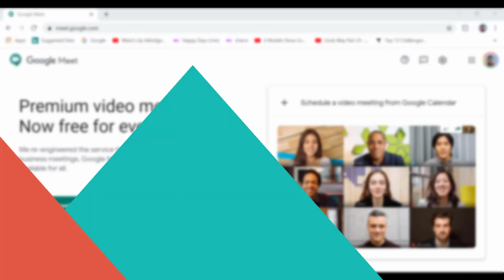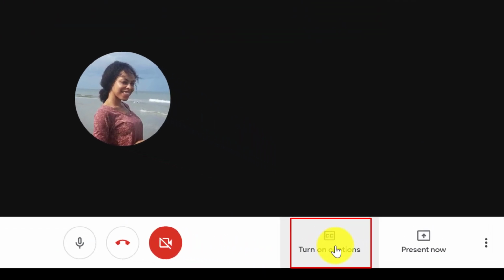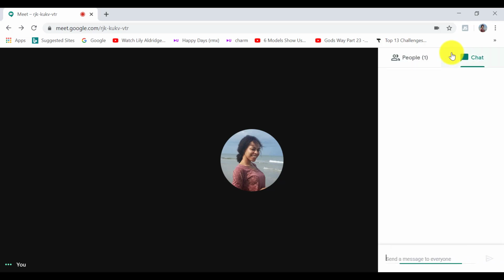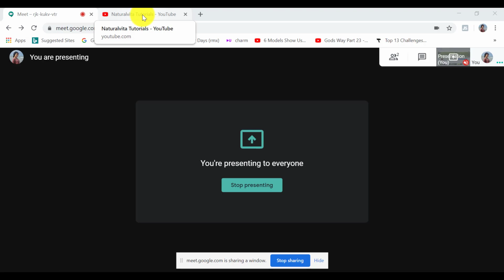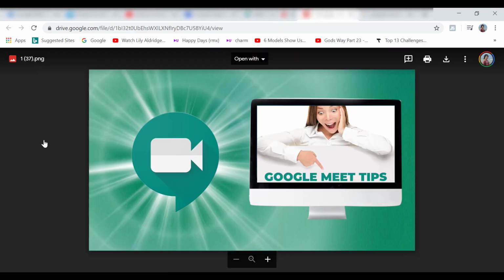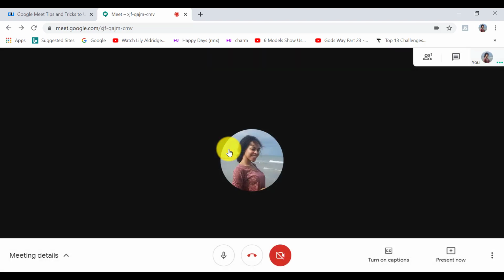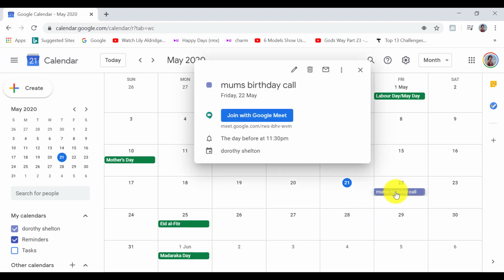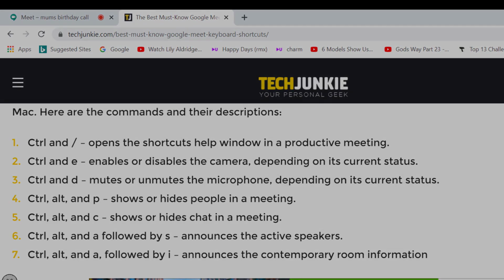8 Google Meet Tips Every User Should Know!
googlemeet beginners tips Google Meet is a video calling service that used to be exclusive to G suit users. This platform has now been made available to everyone for free. In today's video you will learn how to get the most out of google meet while you use it for video conferencing. Here are 8 tips and tricks which will make you a pro in google meet meetings.